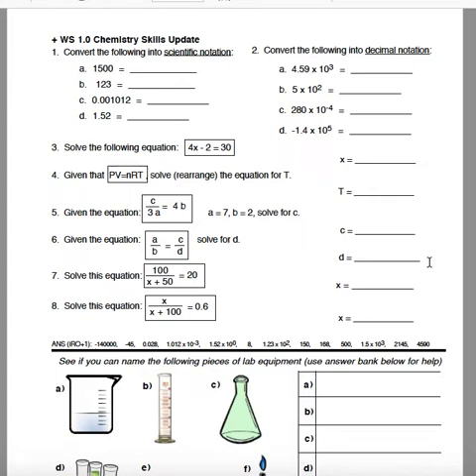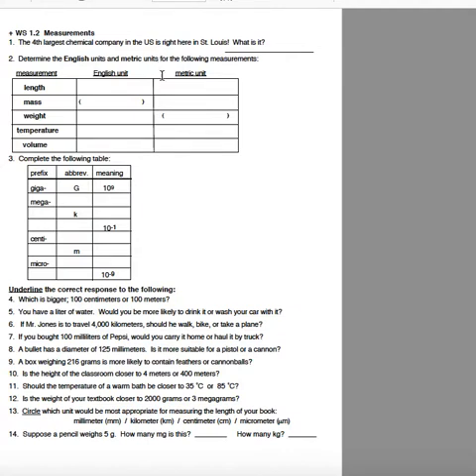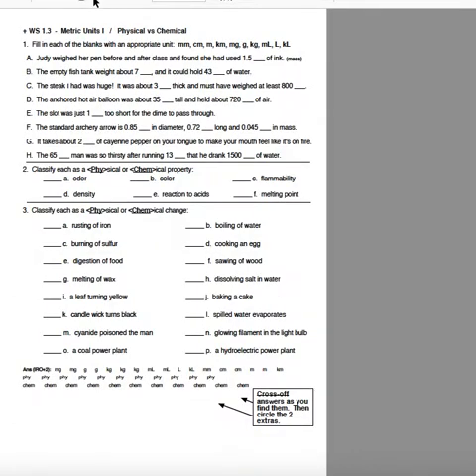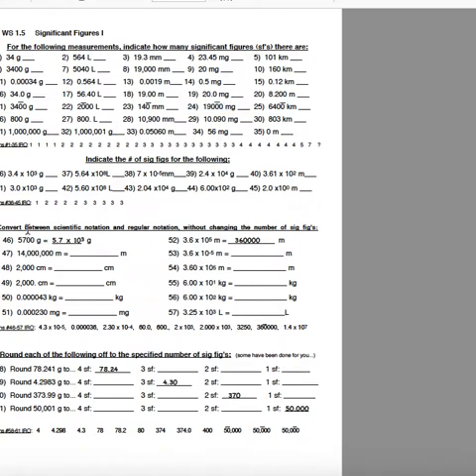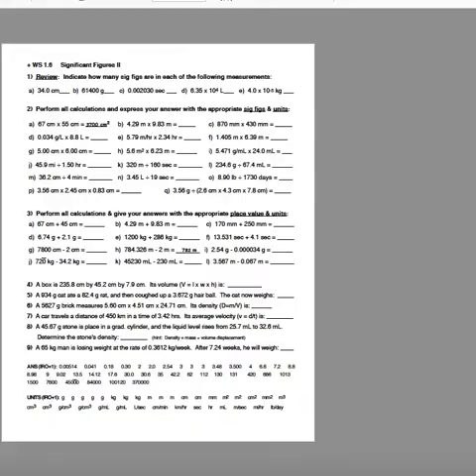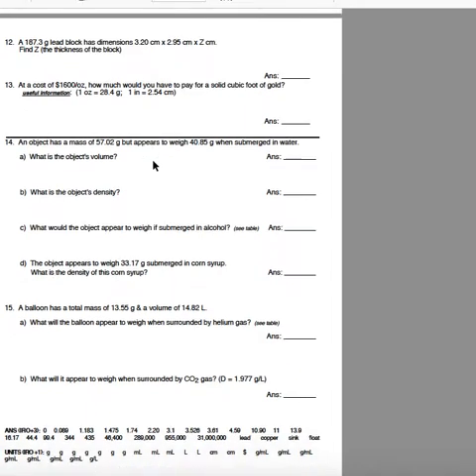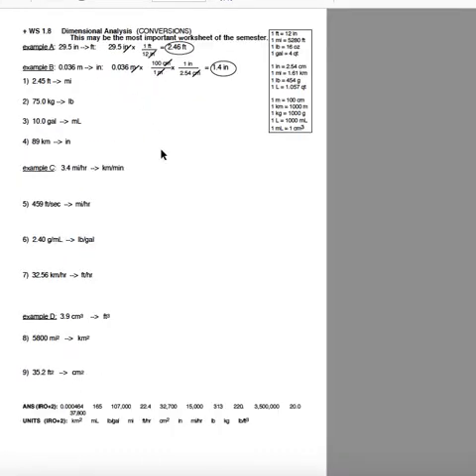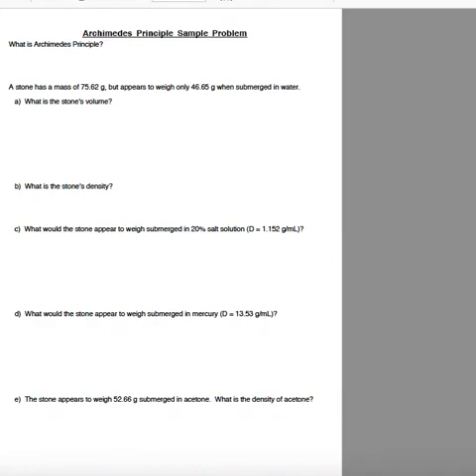Honor's Chem Unit 1 Test Review